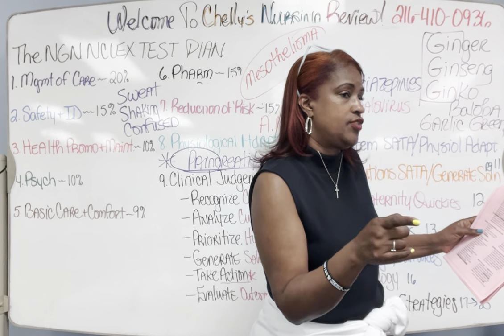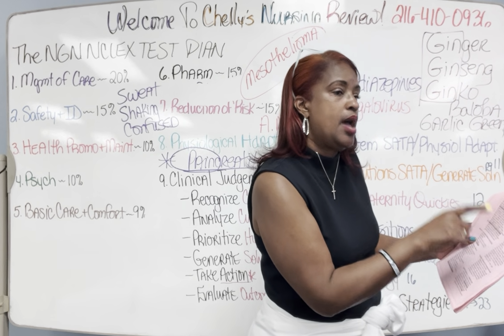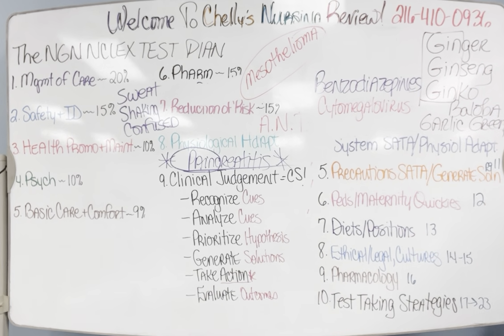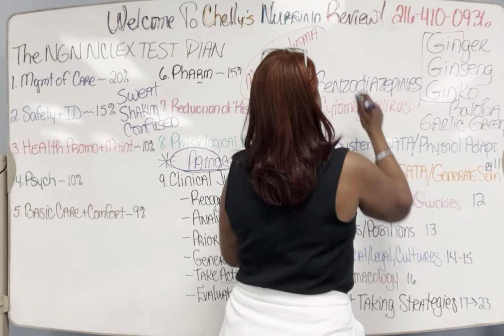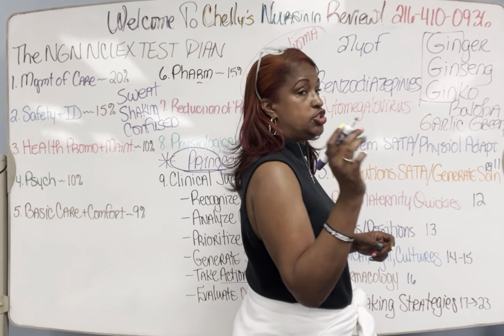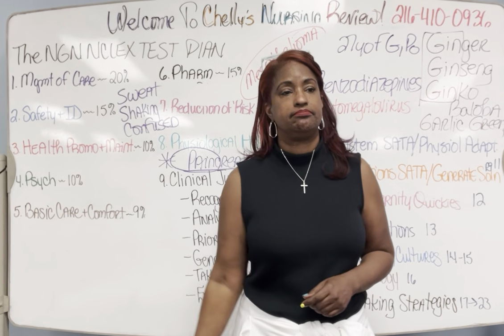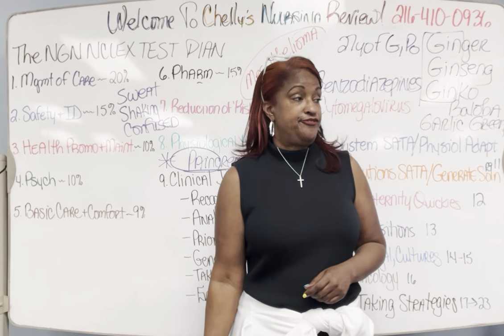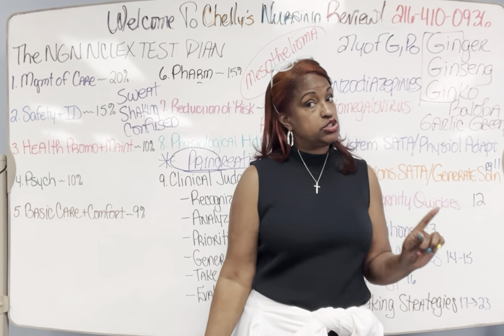SELECT ALLS FOR NEUTROPENIC, BLEEDING, SEIZURE, ICP PRESSURE, DYSPHAGIA, SUICIDE PRECAUTIONS & MORE